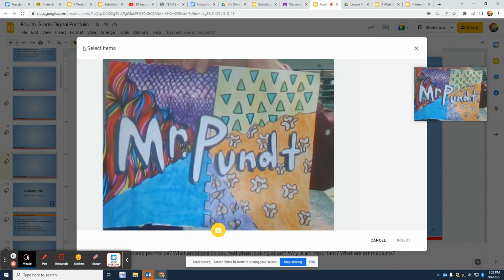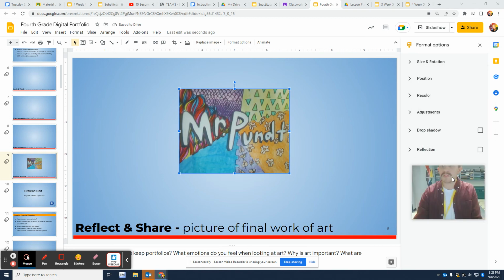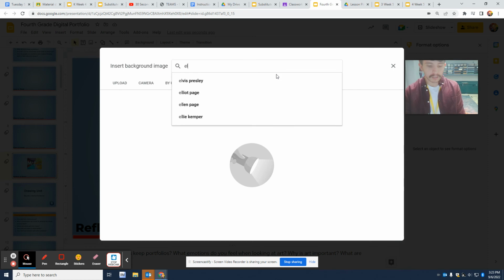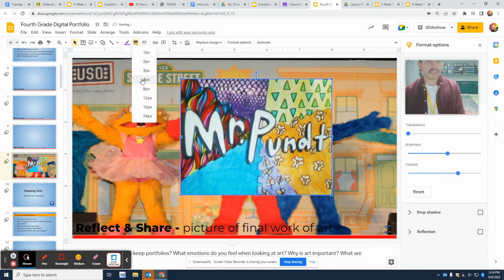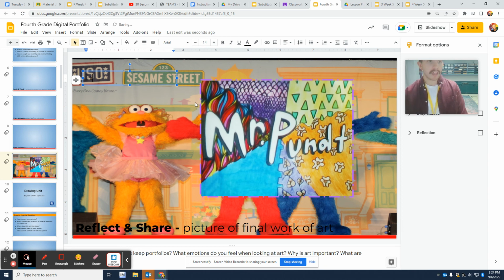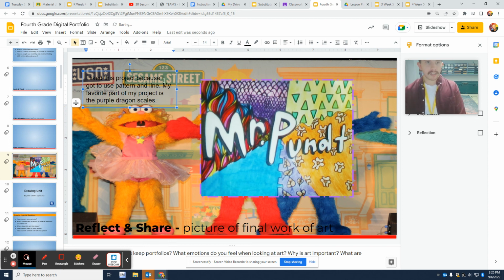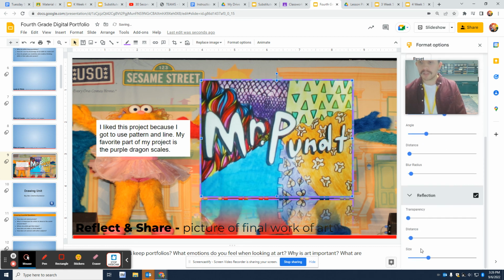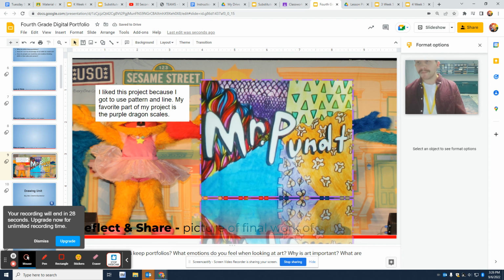Final Documentation Grades 2-5